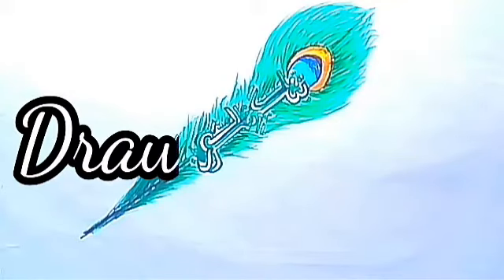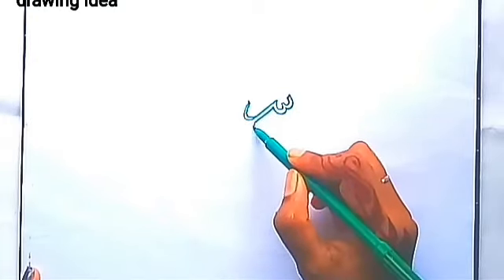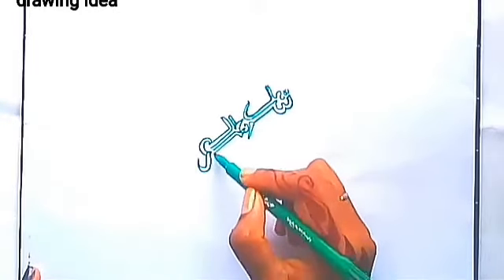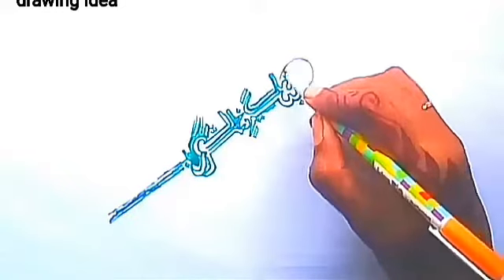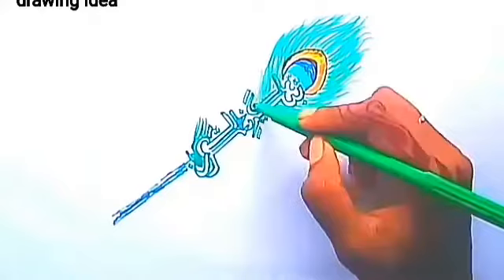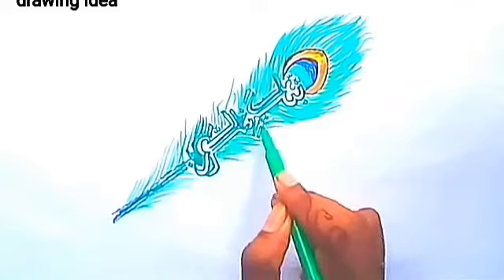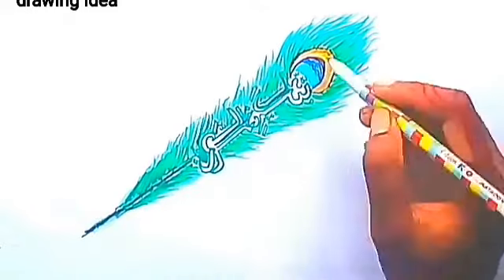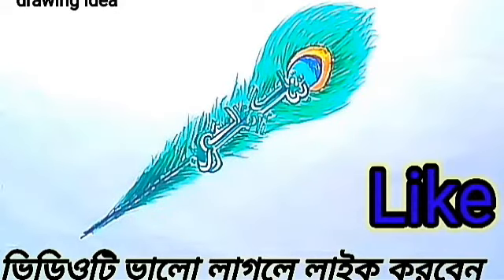How to Draw peacock feathers with arbic writing for beginners।Bismillah writing in arabic.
wellcome my channel Drawing Idea

# Drawing Idea # peacock feathers drawing with arbic writing# Bismillah writing

Hello Every One Welcome Back to My Channel Drawing Idea Today I showed how to write Arabic in the fins very easily so I wrote the Peacock Pakhana Bismillahir Rahmanir Rahim showing me how Peacock Pakhana and some Arabic writing can draw a calligraphy here I have not used any pencil here I have used a  colors pen. If you have any problem with my vedio please comment.

if you like my vedio please like it then I can upload more beautifully video for you

keyword inquiry,

# How to Draw peacock feathers with arbic writing for beginners.

# Bismillah writing in arabic.